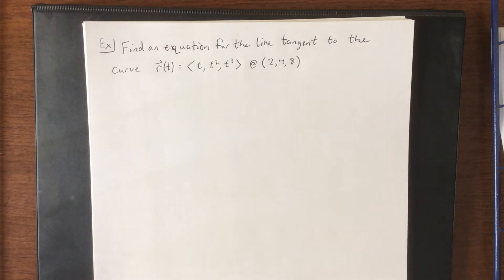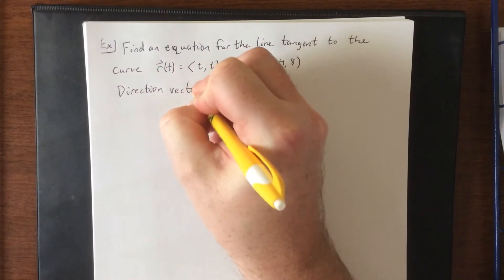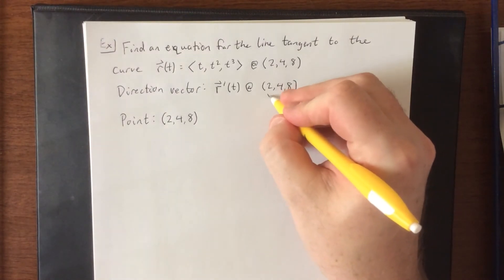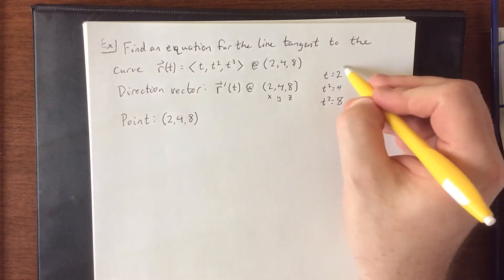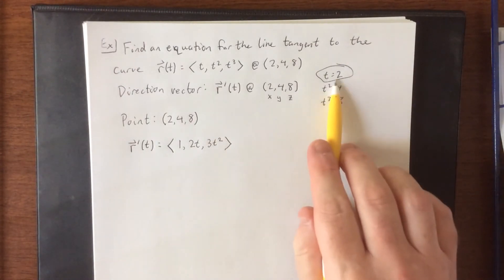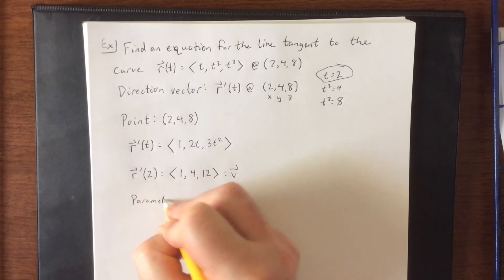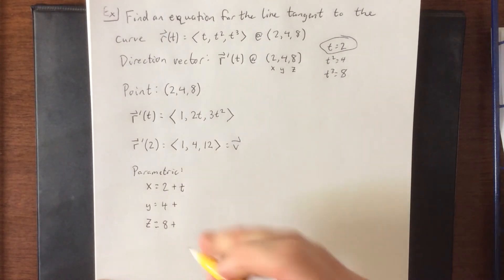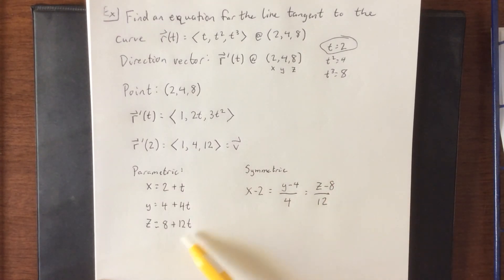Example of tangent line to a space curve